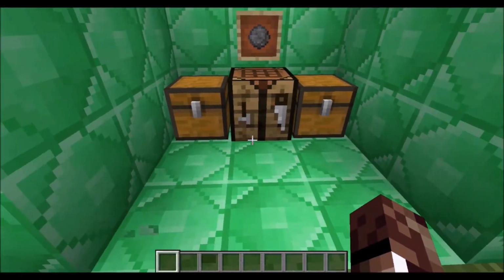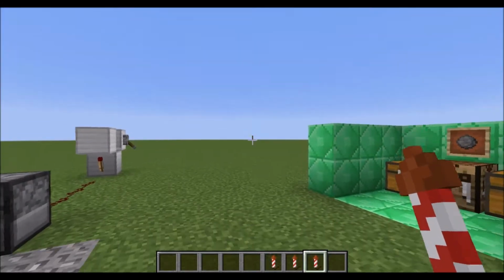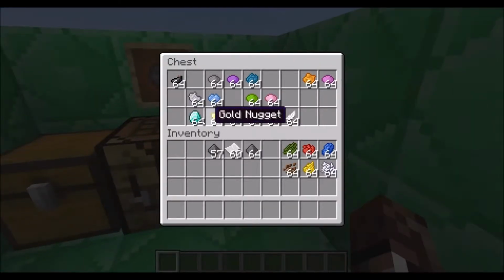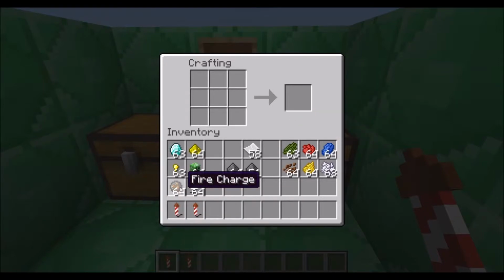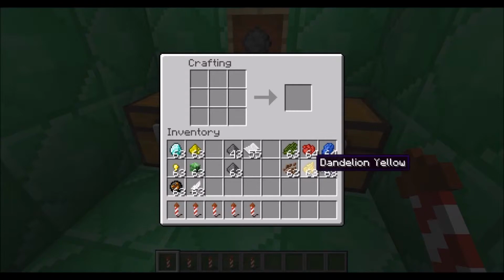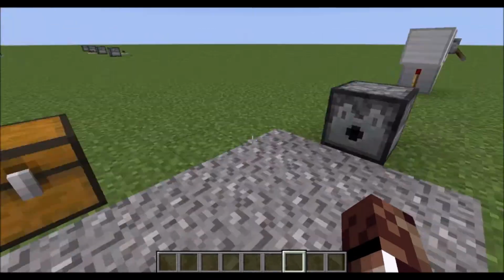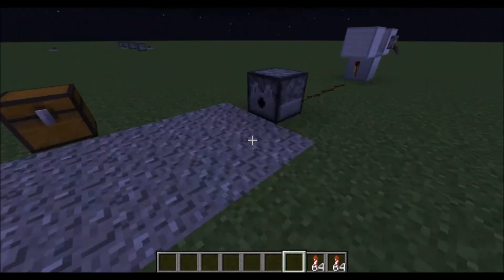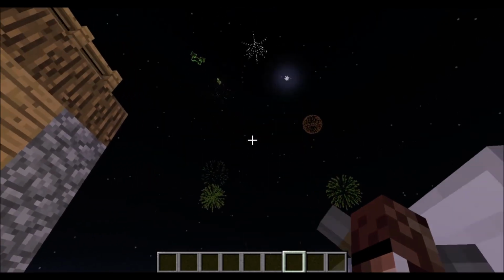Minecraft Pro Tips | Episode 13 | FIRE IN THE SKY!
Welcome back to some more pro tips 13, talk about unlucky numbers, where I show you how to create and use epic fireworks. Once agoin, I am sorry for the late upload. Hope you enjoy!